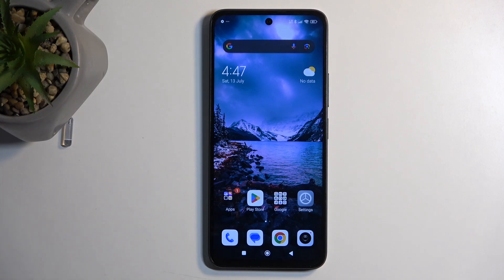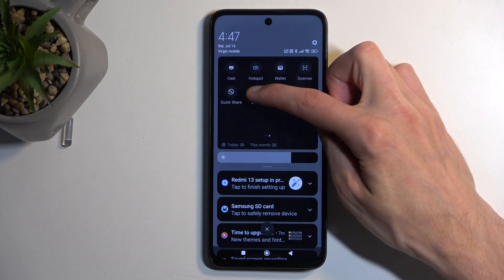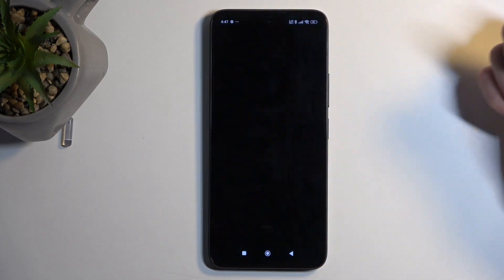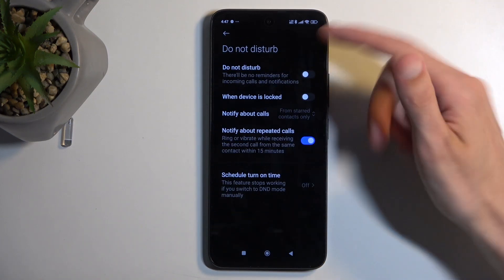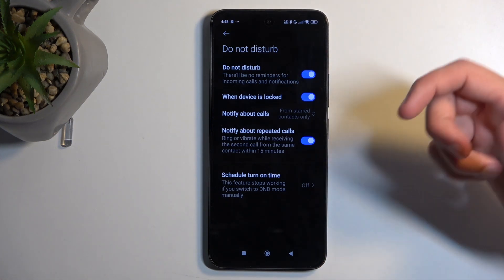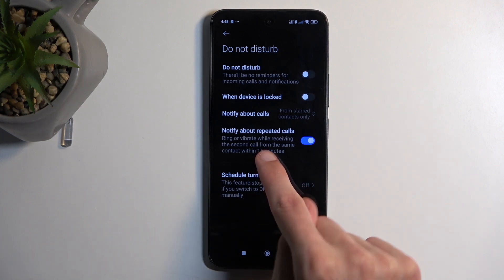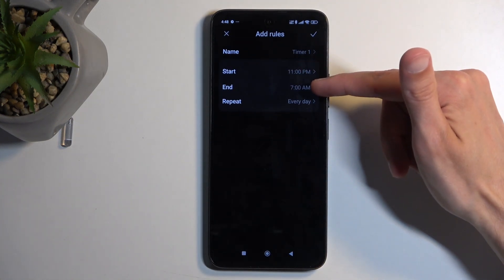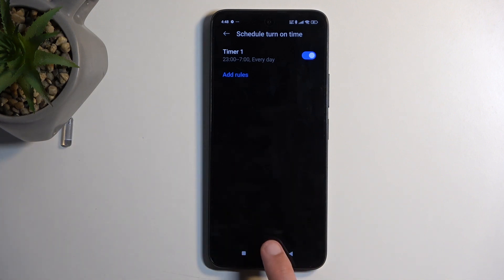How to Turn On DND Mode on REDMI 13 - Do Not Disturb Mode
Find out more info about REDMI 13:
Hi, friends! Today we want to show you how to turn on DND Mode on your Redmi 13. So follow our steps and with our comprehensive guide you can learn to activate and customize Do Not Disturb Mode to ensure uninterrupted focus or restful sleep.

How to Turn On DND Mode on REDMI 13? How to Turn Off Do Not Disturb Mode on REDMI 13? How to Enable Silent Mode on REDMI 13? How to Disable Notifications and Alerts Sound on REDMI 13?